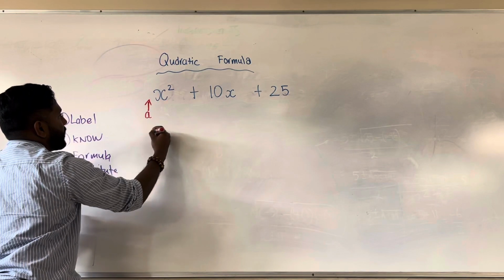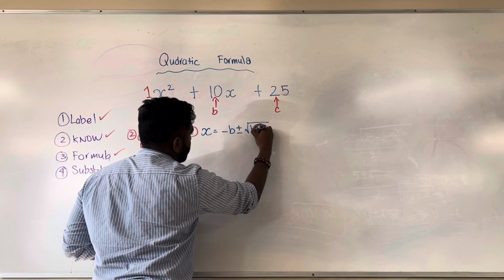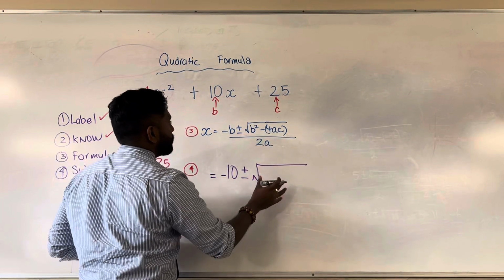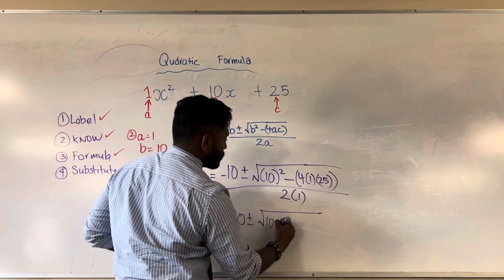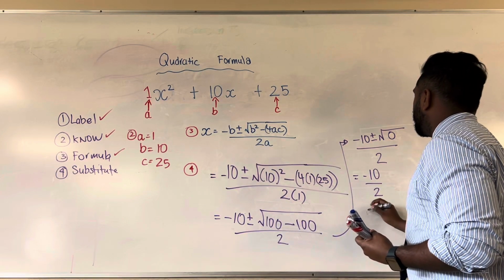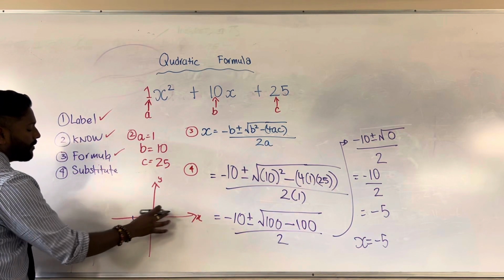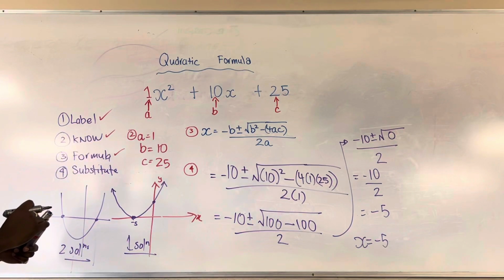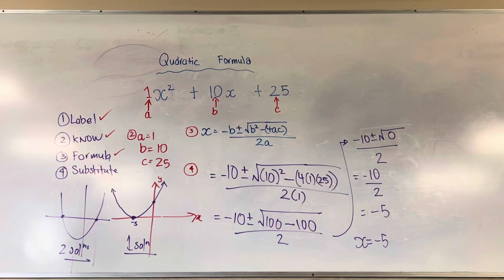Quadratic Expressions - Part 4 example